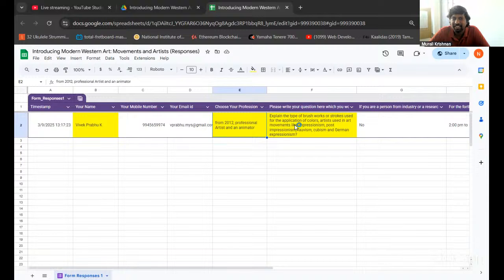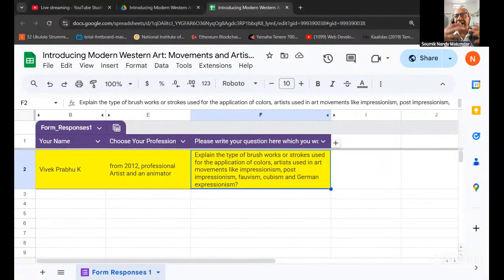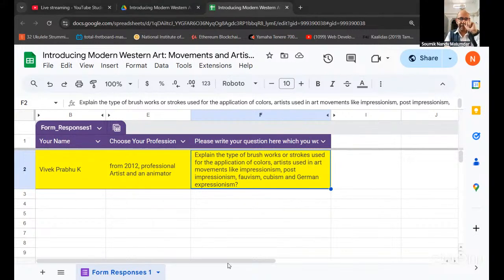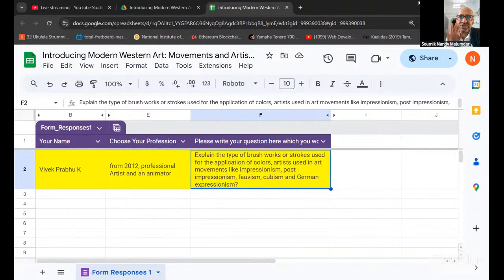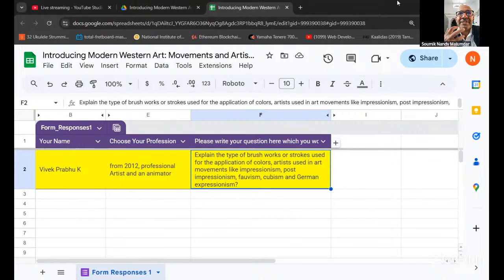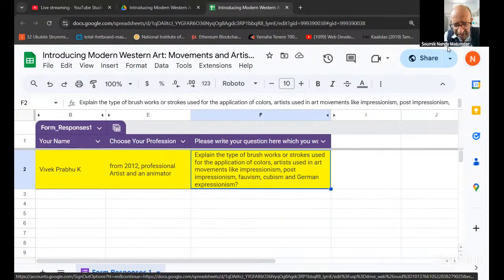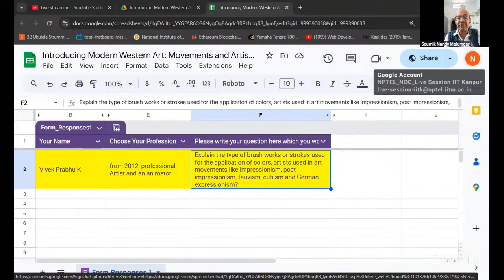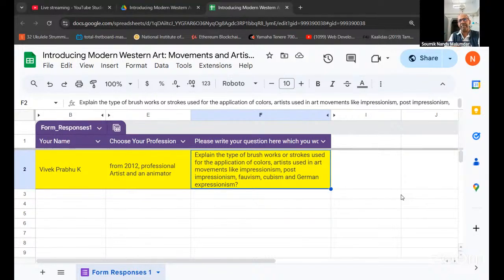LIVE Session - Introducing Modern Western Art: Movements and Artists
Prof. Soumik Nandy Majumdar (Visva Bharati University, Santiniketan)